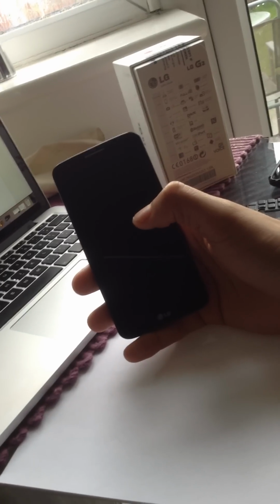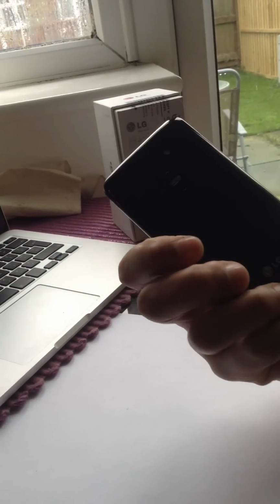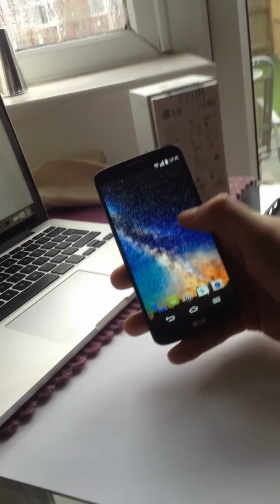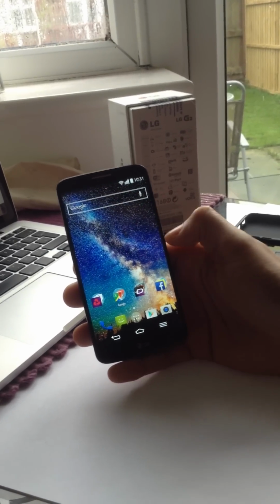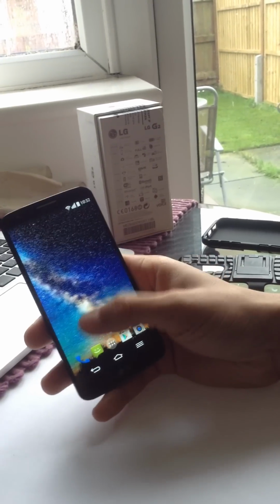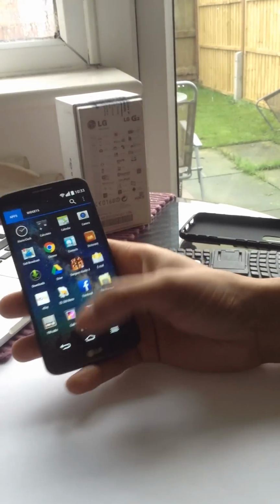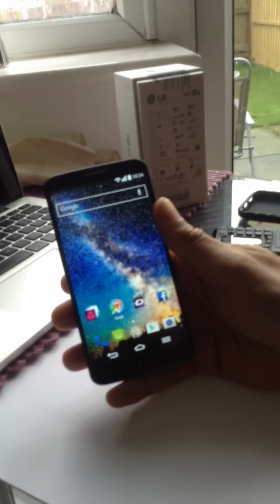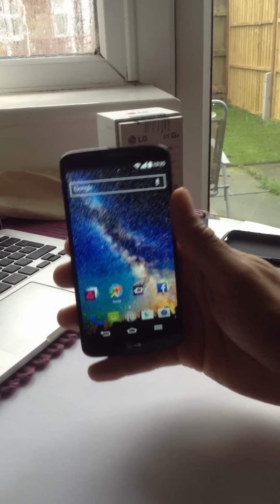Lg G2 1 year later review / update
Lg G2 is still a good contender against current flagships at an affordable price

specs

quad core 2.26ghz snapdragon 800
1080p screen 424ppi
2gb ram / 16gb or 32gb storage
13mp camera
adreno 330
3000 mah battery

currently to date running official 4.4.2 kitkat upgradable to 5.0 lollipop early 2015